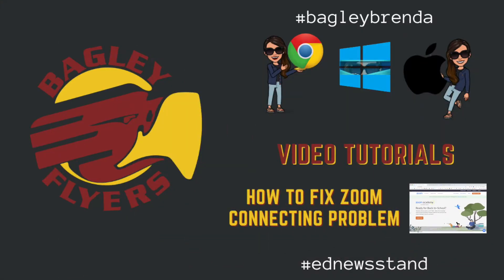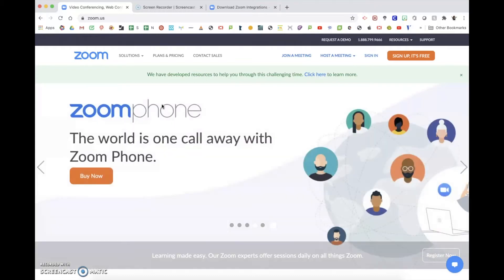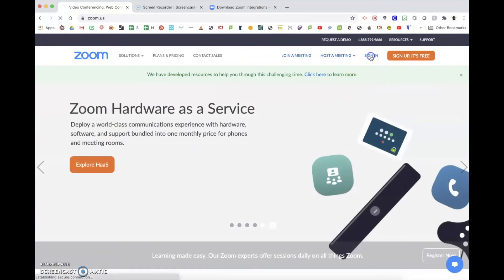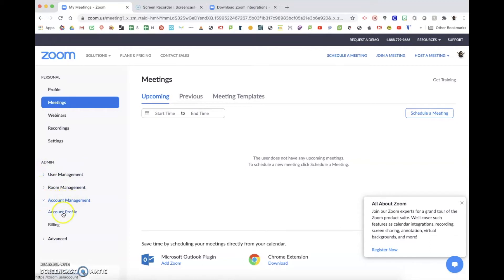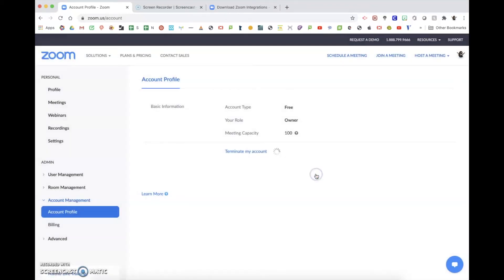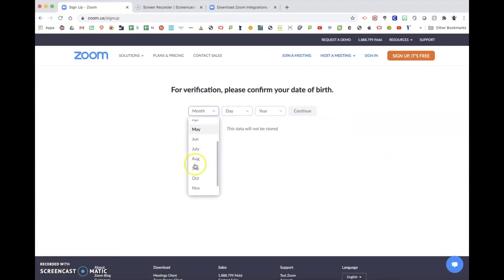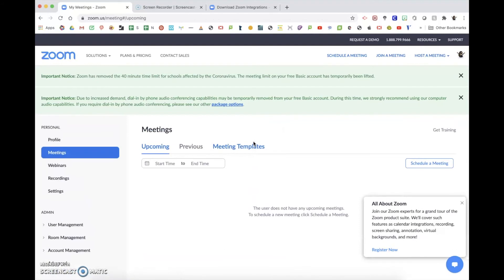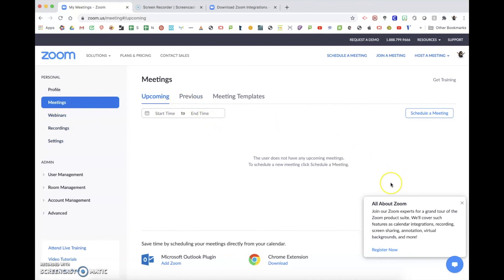Zoom Connecting Problem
If your Zoom account just spins on the connecting screen when you try to start a new Zoom session you will need to delete your account and create a new account. This video will walk you through the process.